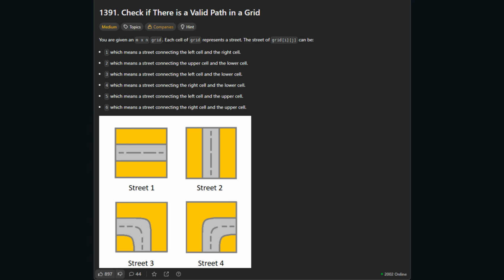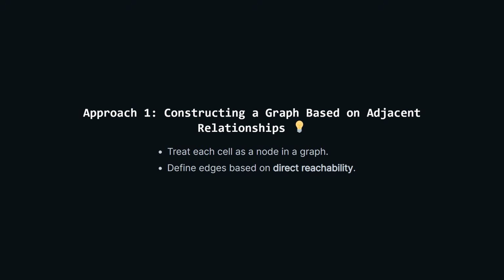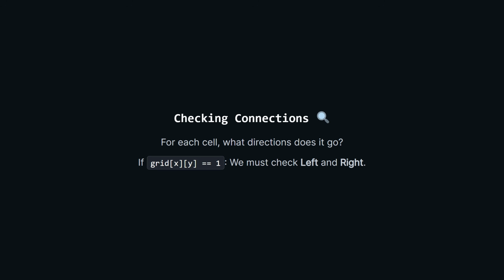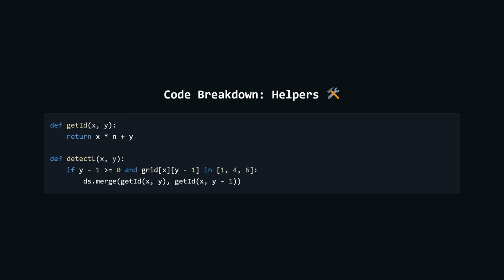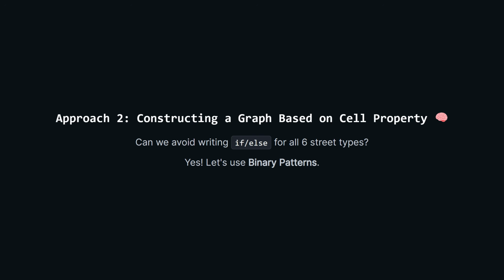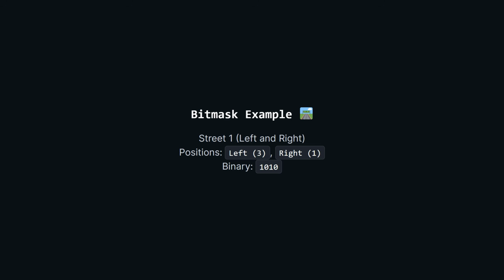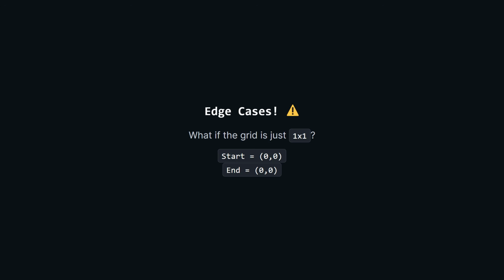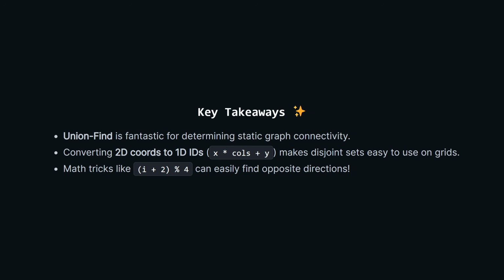1391. Check if There is a Valid Path in a Grid | Leetcode Daily - Python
Master LeetCode 1391, Check if There is a Valid Path in a Grid, with this fast-paced, step-by-step tutorial! We break down how to solve this popular coding interview graph problem using the powerful Union-Find (Disjoint Set) data structure and clever bit manipulation. Whether you are prepping for FAANG interviews or brushing up on Python, Java, C++, and JavaScript algorithms, this guide simplifies complex concepts like converting 2D grids to 1D arrays and checking static connectivity. Watch the full walkthrough to level up your coding skills and easily ace your next technical assessment!